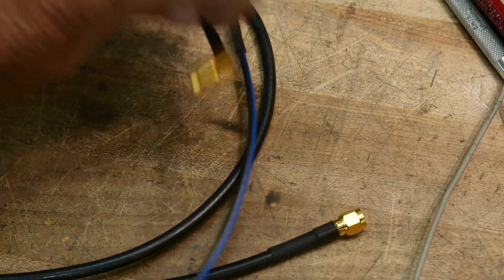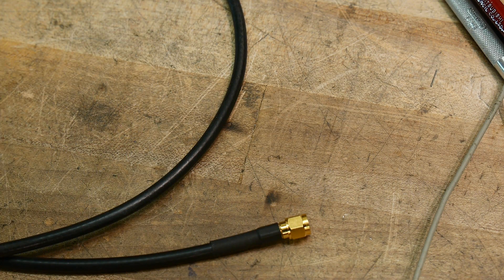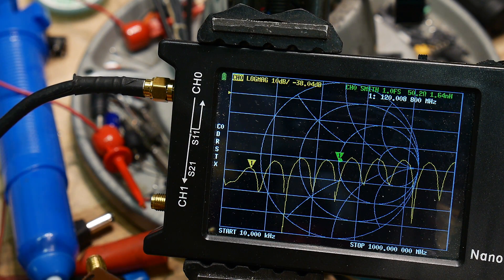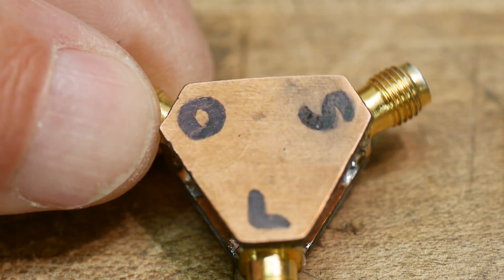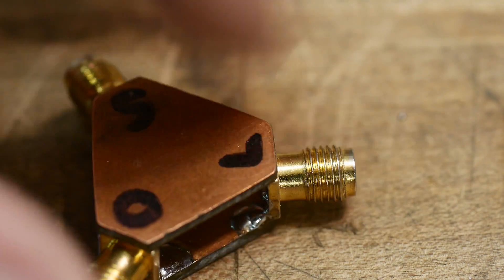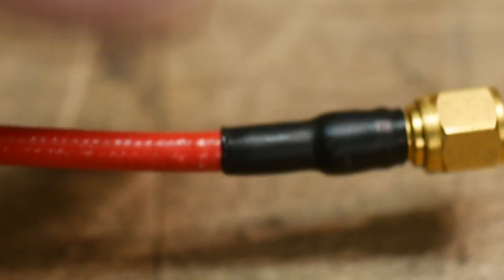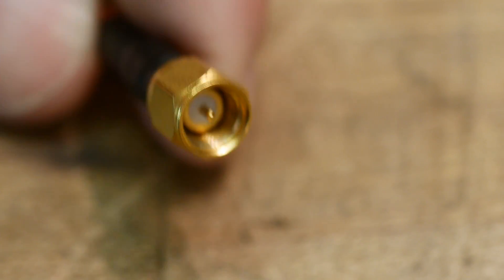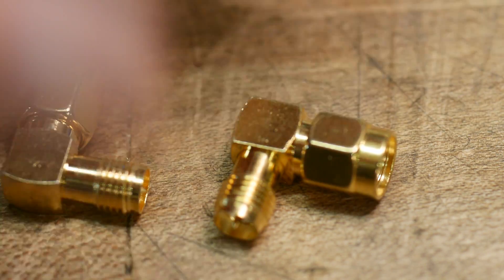#626 Not all SMA connectors are the same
Episode 626
Different types of SMA connectors and how to identify them